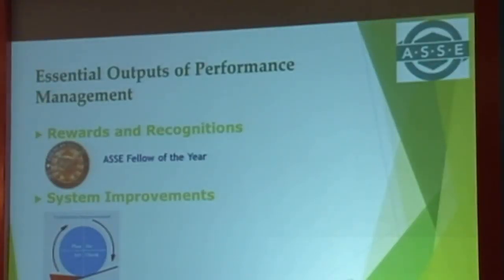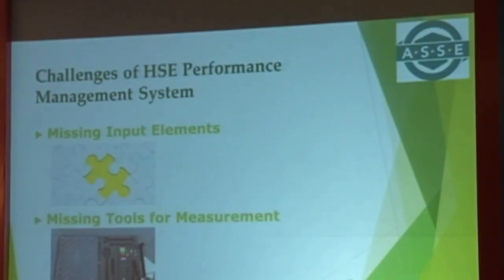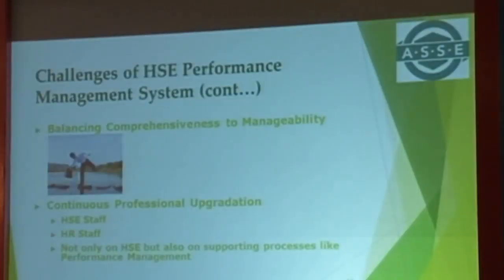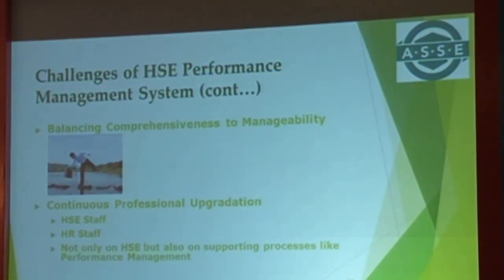Ajay Sachdeva, National Facilitator, ASSE India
Technical Session 2A : HSE Performance Management